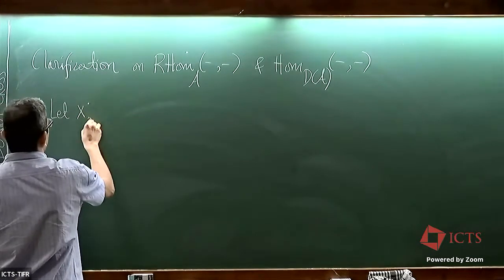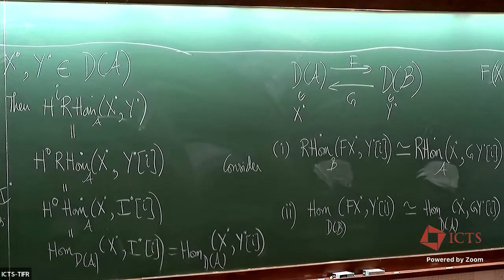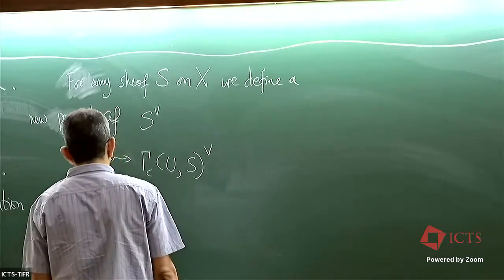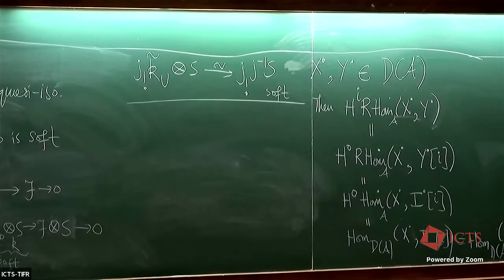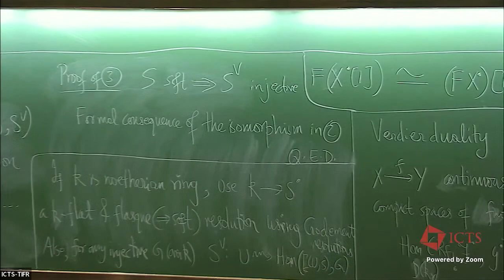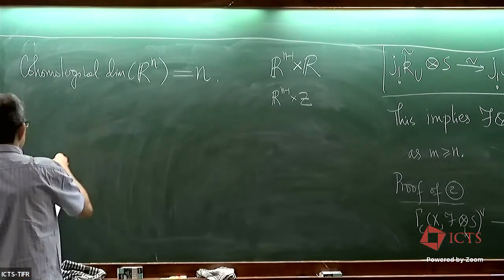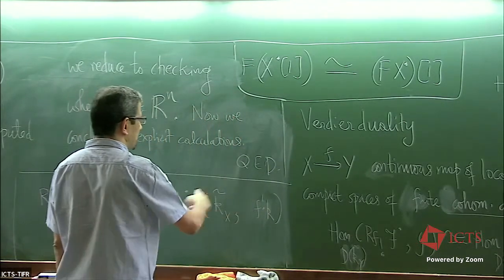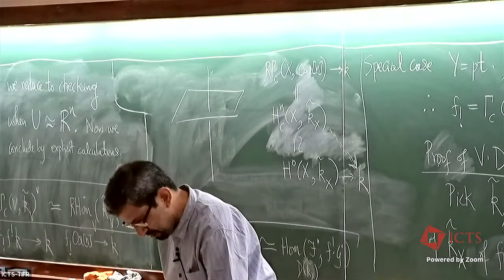Residues and Trace Maps in Grothendieck Duality (Lecture 2) by Suresh Nayak